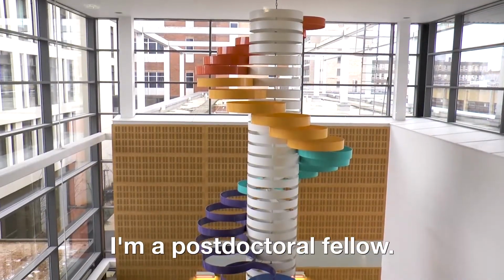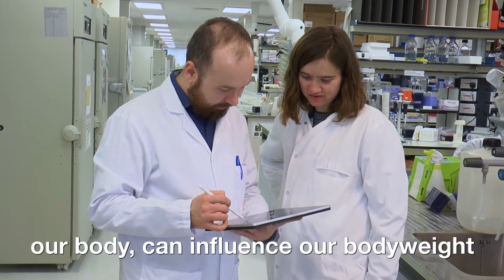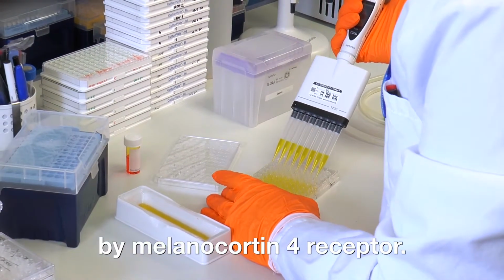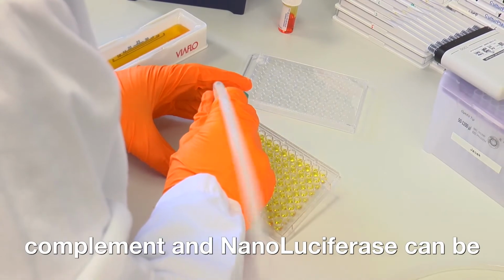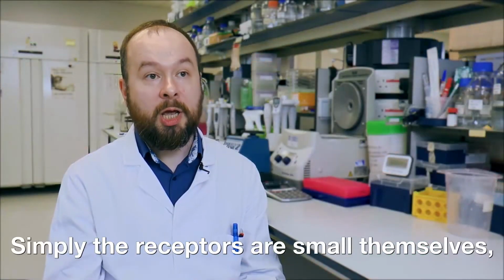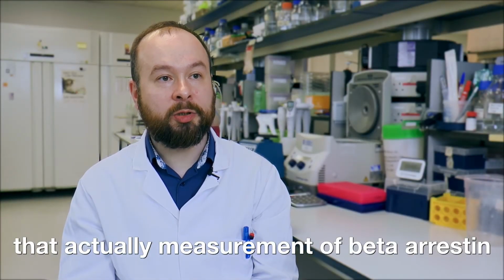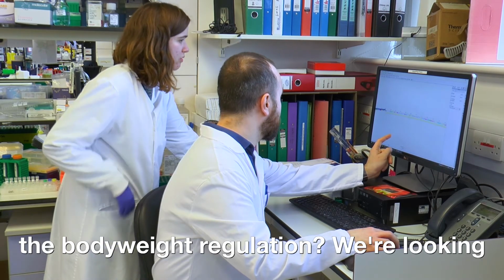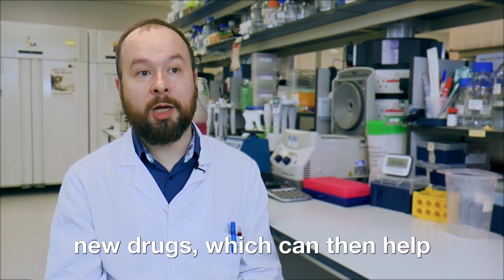Dr Jacek Mokrosinski from the University of Cambridge describes the using NanoBiT® for GPCR research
Explore the innovative research of Postdoctoral Scientist Dr Jacek Mokrosinski from Professor Sadaf Farooqi’s group at the University of Cambridge Metabolic Research Laboratories.

This video looks at their study of novel G protein-coupled receptor (GPCR) variants linked to severe early-onset obesity.

Dr Mokrosinski utilises the Promega NanoBiT PPI Assay to monitor β-arrestin recruitment to the Melanocortin 4 Receptor (MC4R)—a GPCR whose disruption is associated with obesity.

The NanoBiT system, a bioluminescent structural complementation reporter, features two NanoLuc® luciferase subunits designed to have low affinity for each other. This design allows for real-time monitoring of protein interactions in live cells, ensuring minimal interference with normal protein functions.

Dr Mokrosinski highlights how this technology is crucial for identifying molecular mechanisms that could aid drug discovery and development.